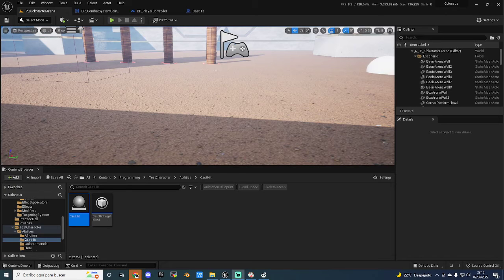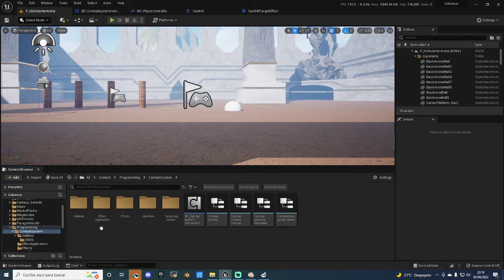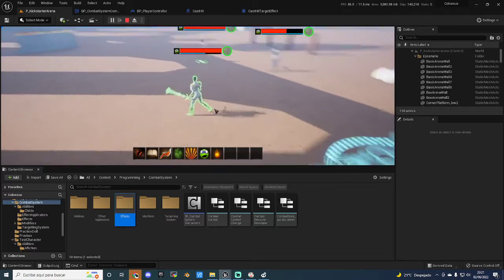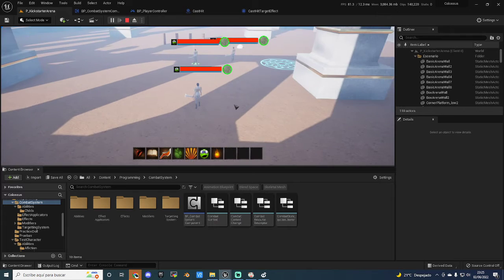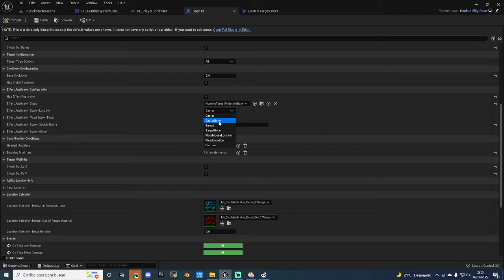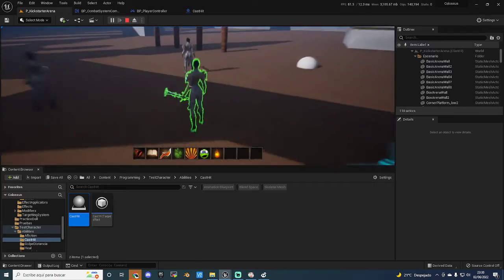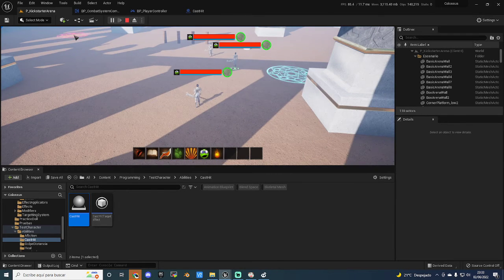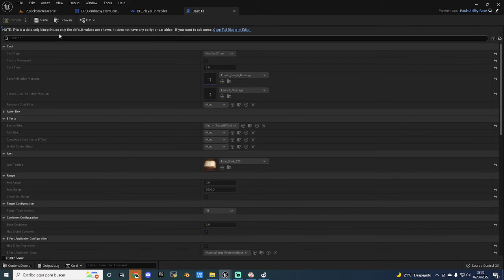Road to Colossus! 3. Combat System and Projectiles/Areas Spawn options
I summarize the Combat system classes and show the new system that lets abilities spawn projectiles or areas (EffectApplicators).